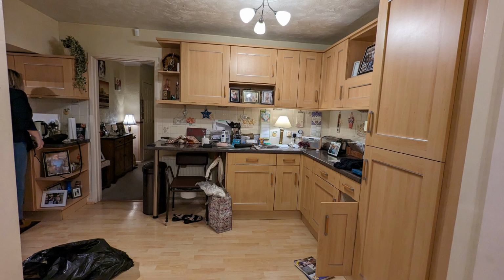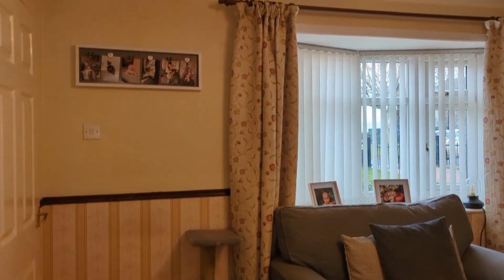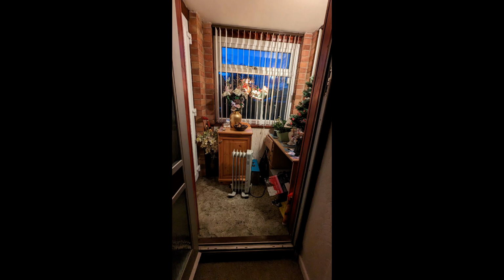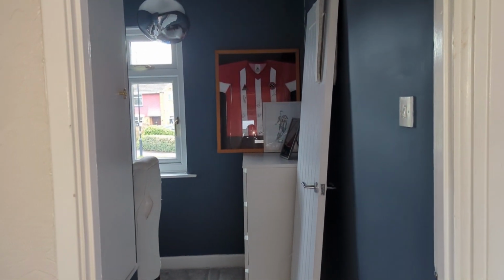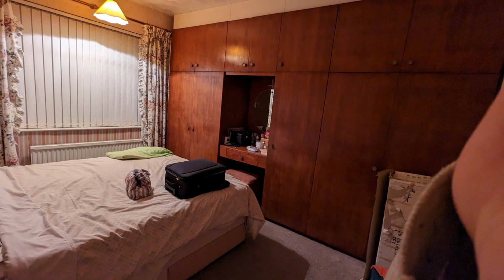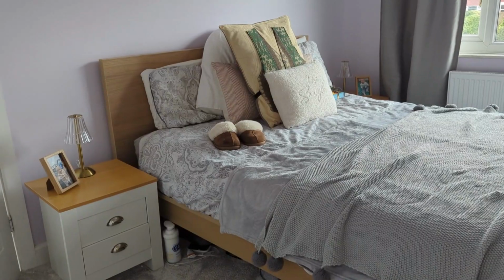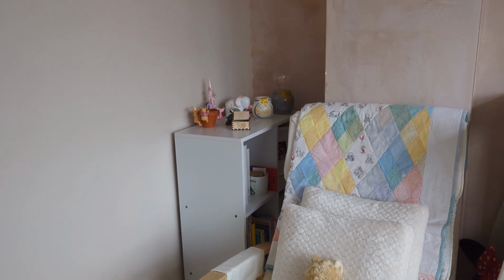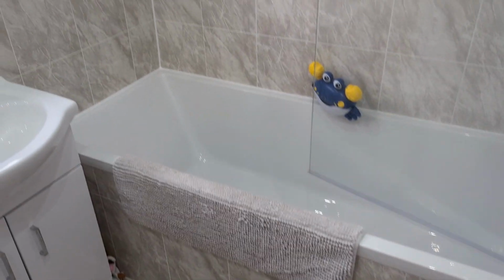HOUSE TOUR | Finally showing you... x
Finally got round to filming a house tour! it's by no means finished but it's how the house will be for now 🥰

Harmonyparisxx